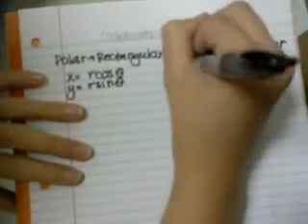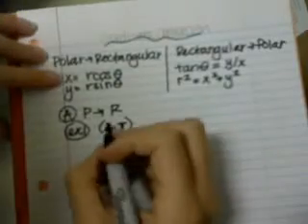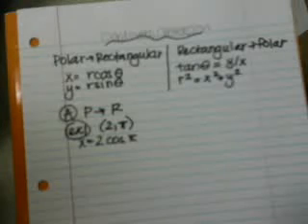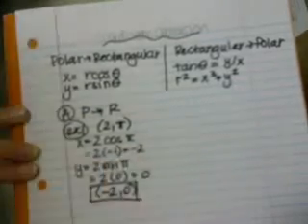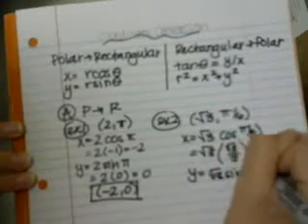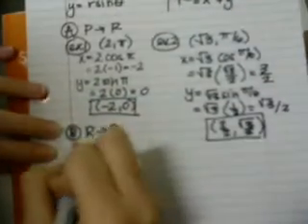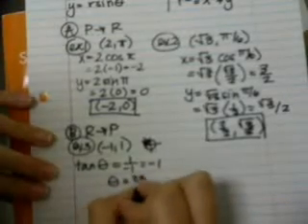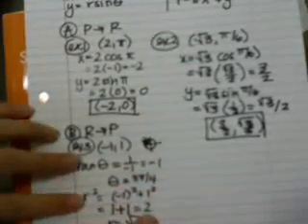Polar Coordinate Conversion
In this  lesson, we learn how to convert polar coordinates to rectangular coordinates, and how to convert rectangular coordinates to polar coordinates.